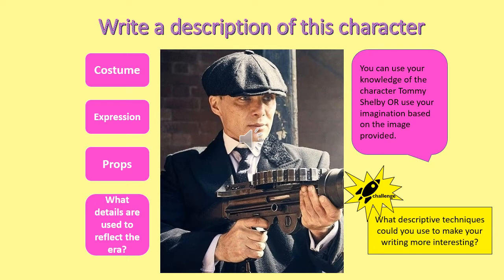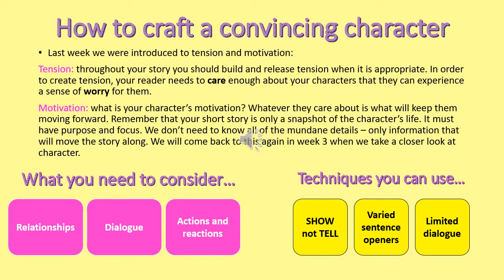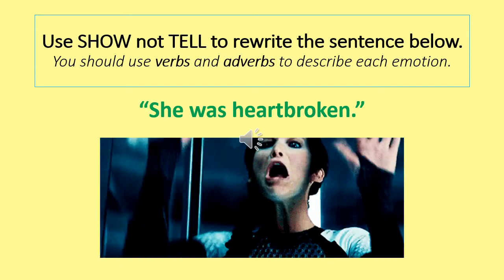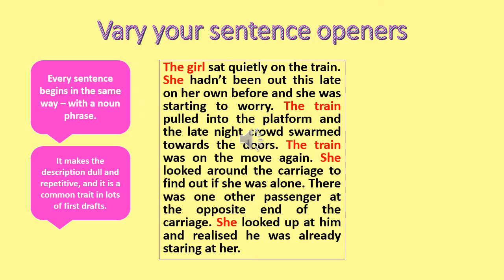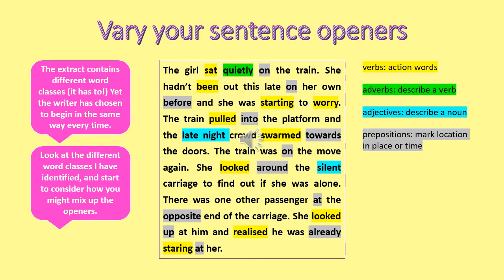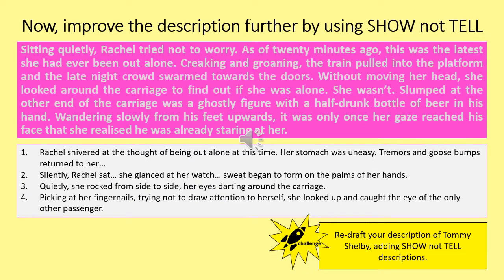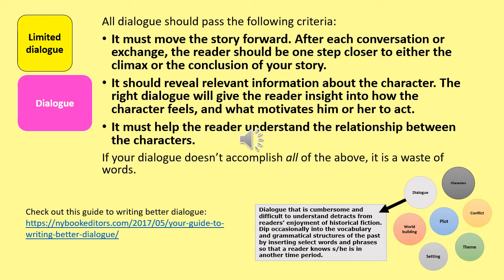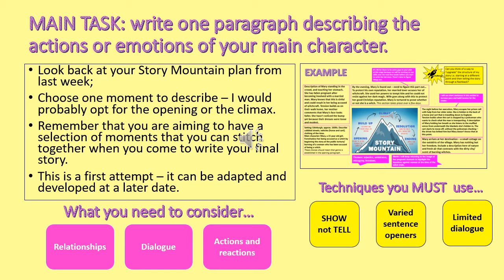S3 Historical Fiction WEEK 3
Remember to pause the video so that you can take your time when reading extracts and instructions, and so that you can complete tasks without rushing.

If you are still working on your Story Mountain plan from last week, just attach it with your character description and email across to me when you're able to.

The resources are here for you to work on at your own pace. If you need any support with anything I've shared over the last 3 weeks please get in touch.

Here is a link to a BBC Bitesize resource that will help you to revise word classes: